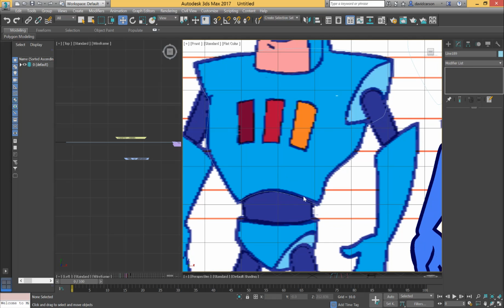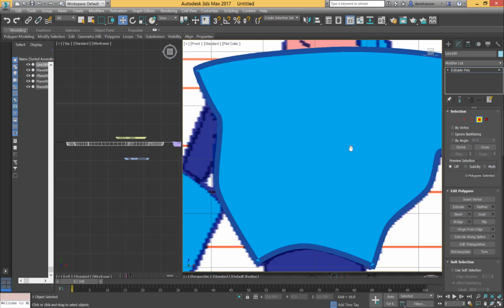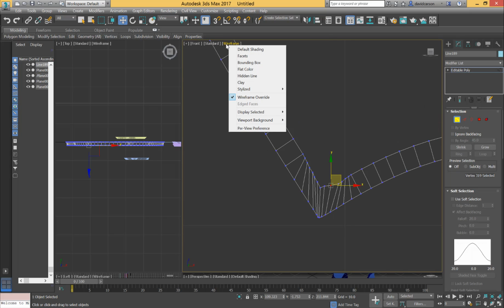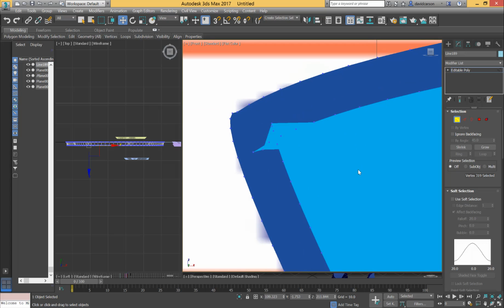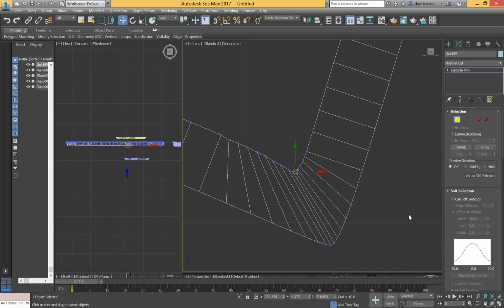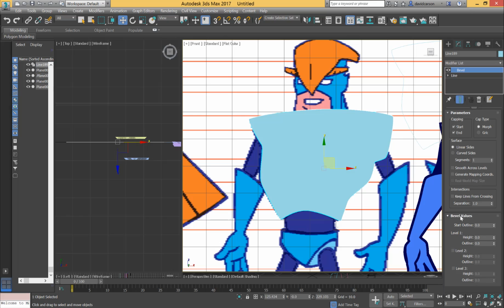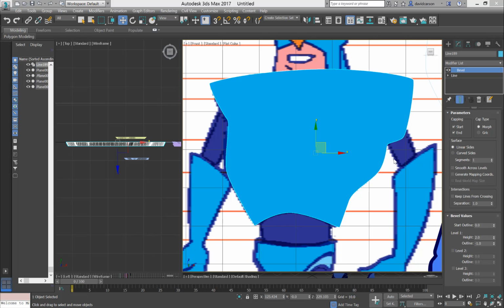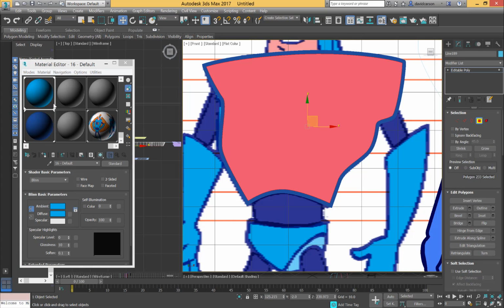Bevel best method and fix